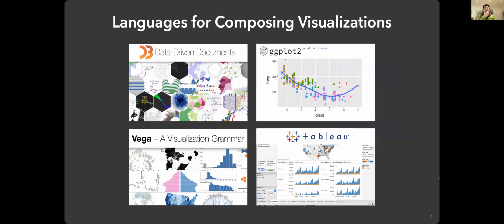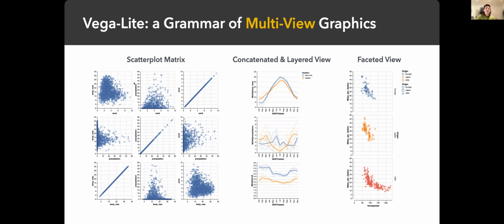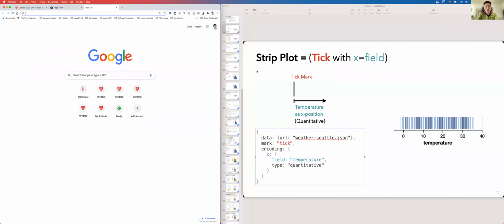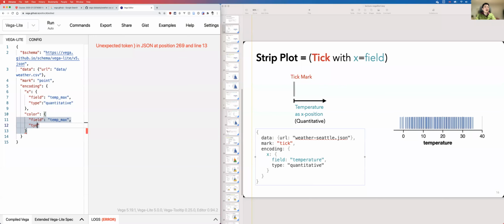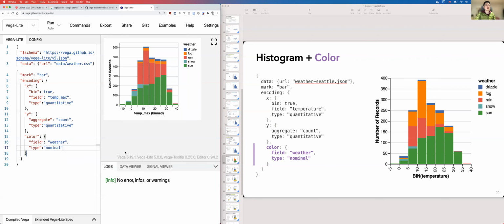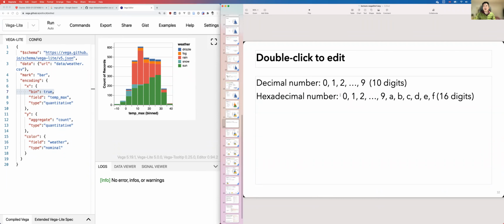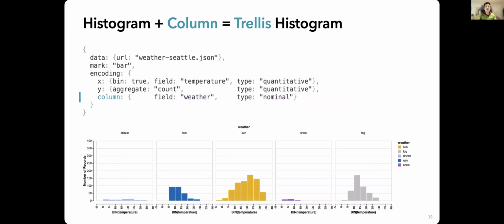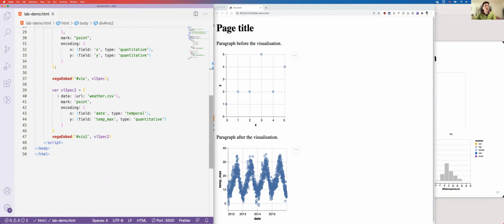CST4060 - 2021 Jan - Lecture 9 - VegaLite1